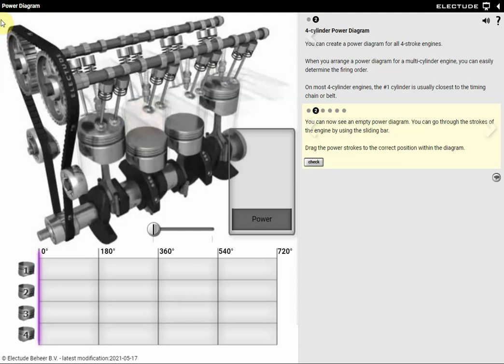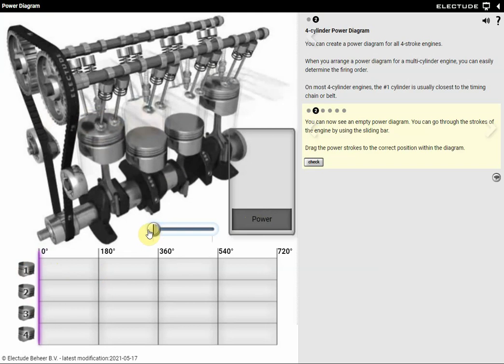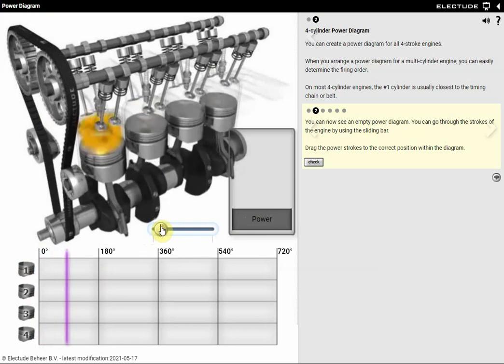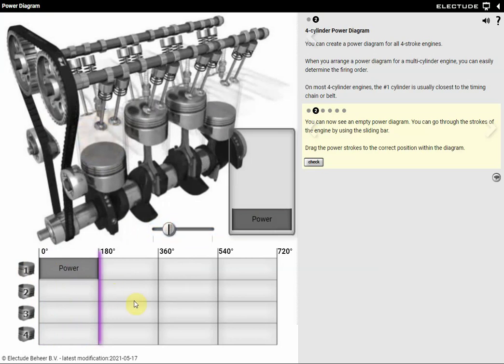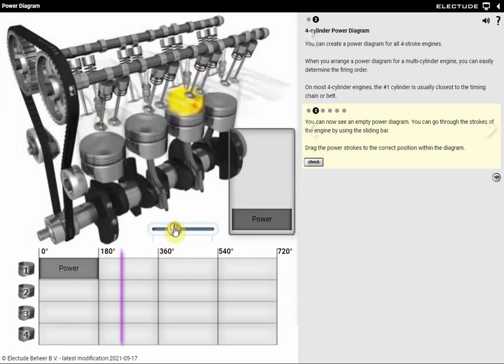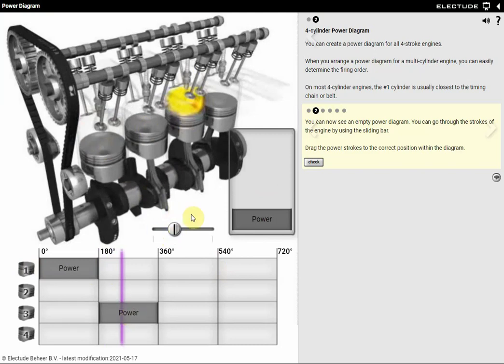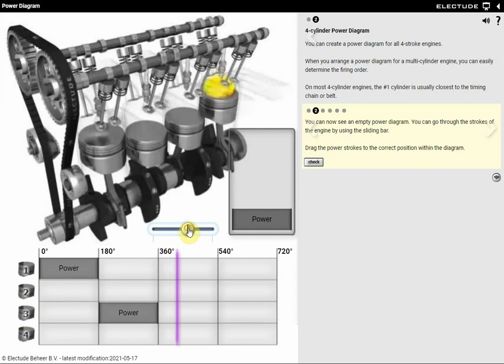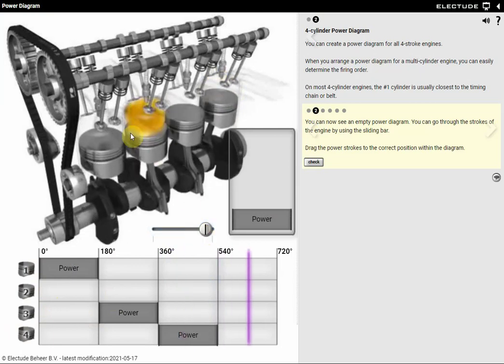Power Diagram P2Q2